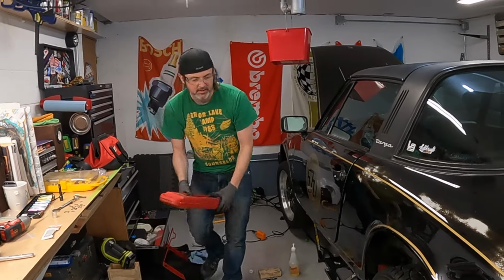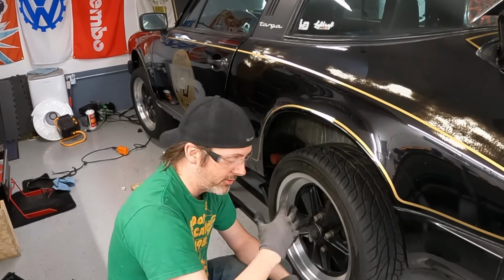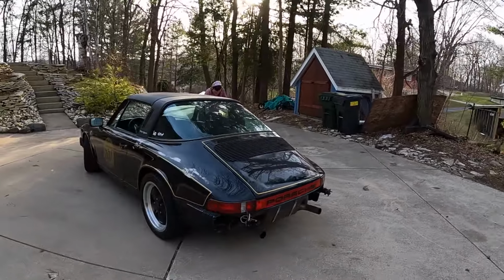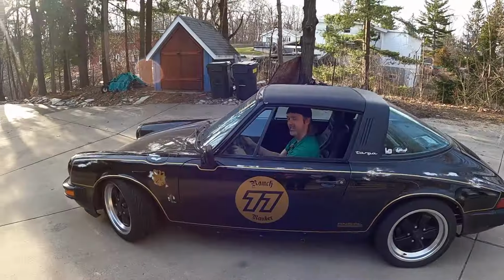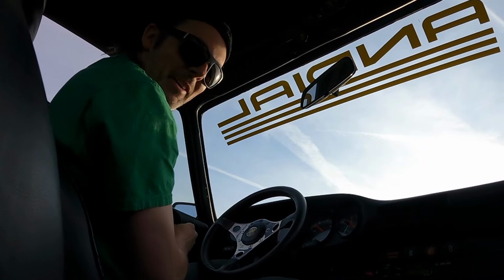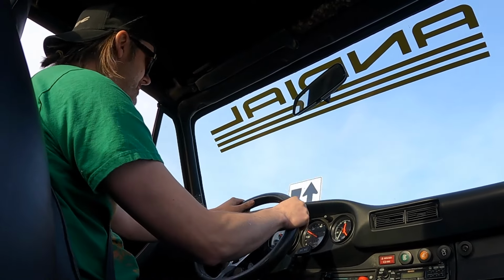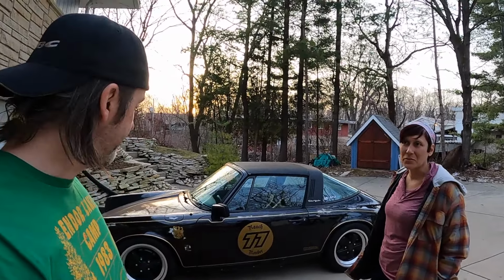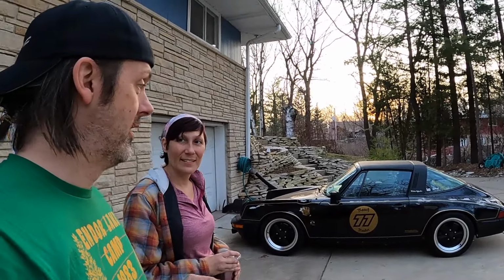FIRST DRIVE: 1970s Porsche 911 Budget Build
Here it is, the FIRST DRIVE of my budget, DIY Porsche 911 project car.  I want to start off by thanking those of you who left comments, tips, words of encouragement; I appreciates you!

I pulled the engine on this car in 2020 and it's one of the projects that kicked off my original Youtube channel @ADDvanced .   This is episode 40, where I finally put the wheels back on the car and go for a test drive, that surprisingly, lacked any major drama or oh sht moments.  Owning a 911 is expensive, and a major service like I've documented here is expensive, but it's a lot more affordable if you break it up into small, easy to think about chunks.   Please tackle something you've never done before, and if you learned anything from this video series, please leave me a comment; I'd love to hear from you!

00:00 Intro
01:14 Final Prep
02:54 First Drive
04:40 Recap
07:29 Thanks & Next Steps